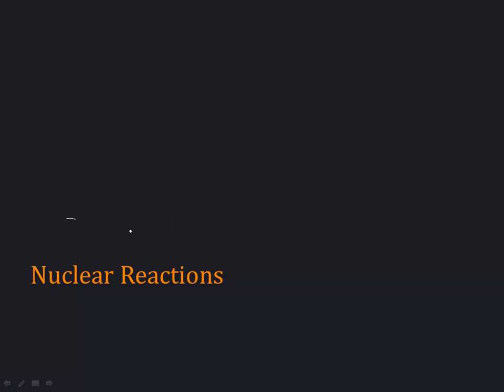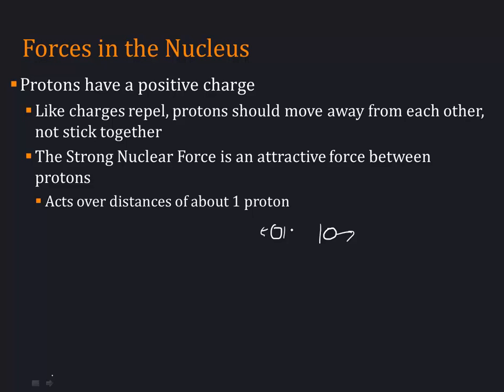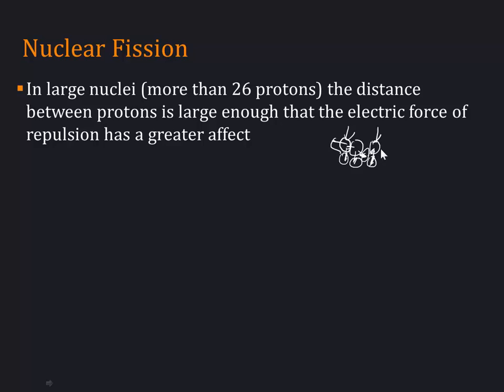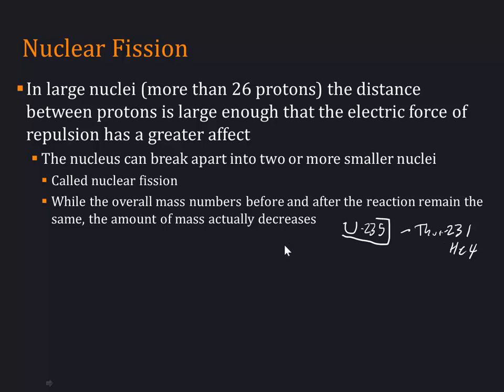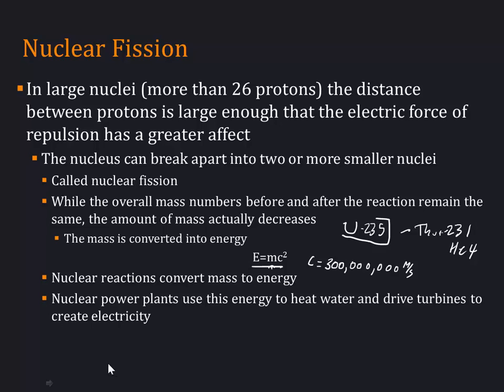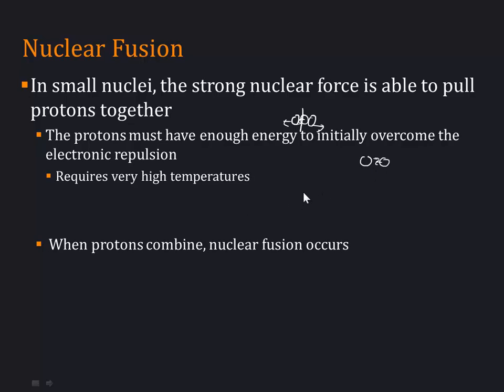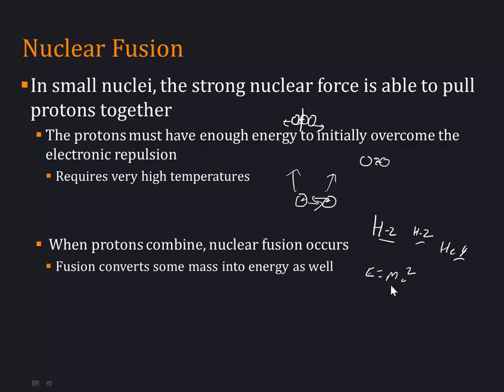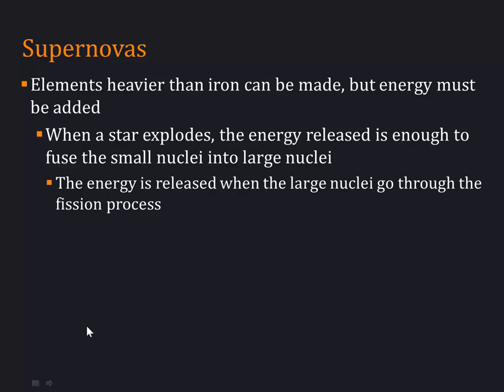8.3 Nuclear Reactions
Strong Nuclear Force, Nuclear Fission, Nuclear Fusion